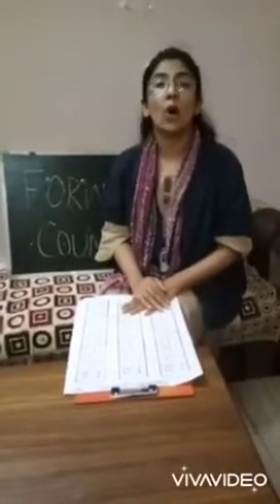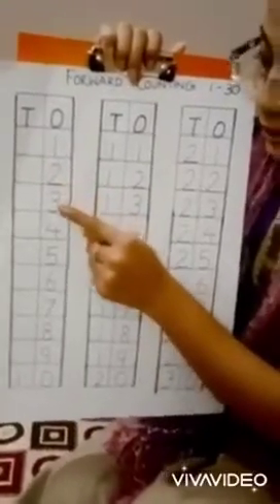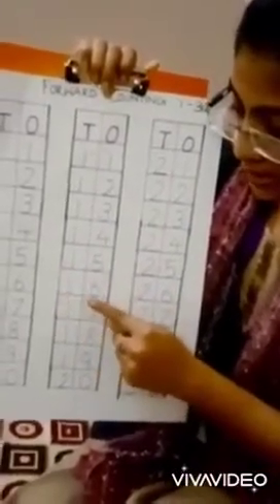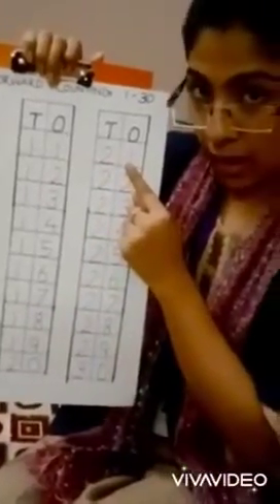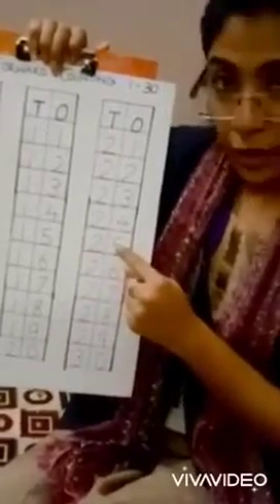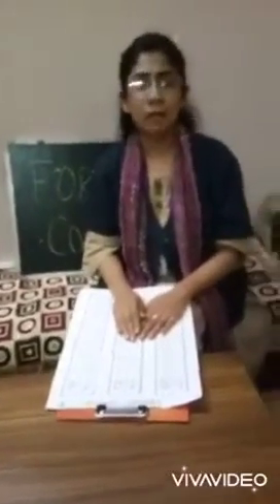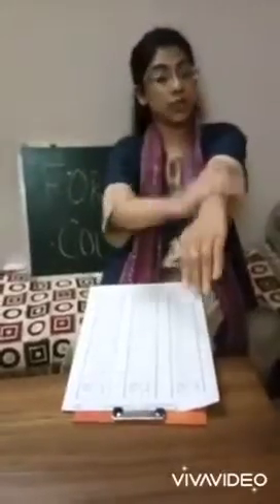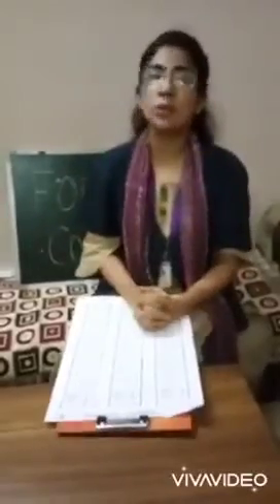KRM PV FORWARD COUNTING